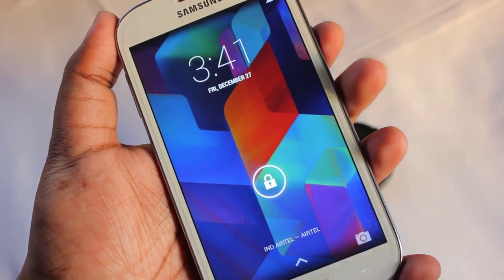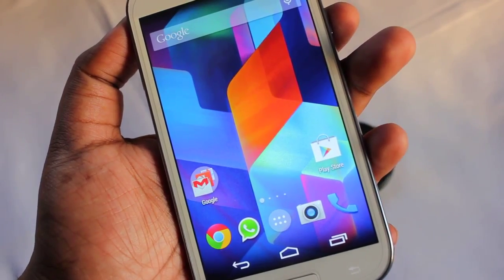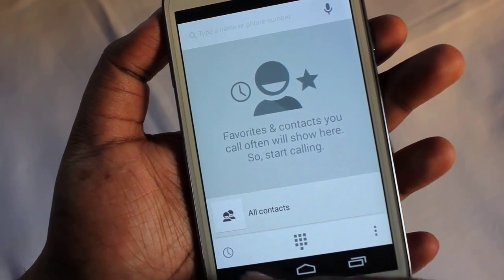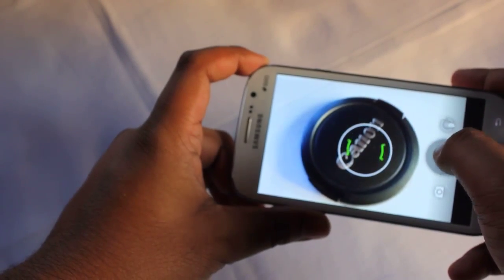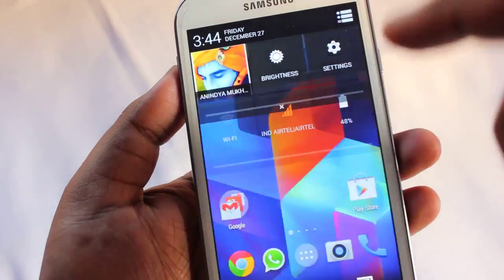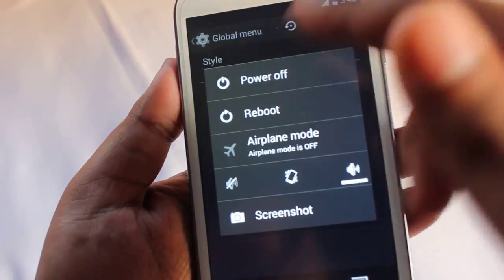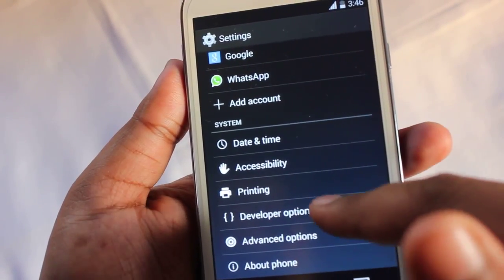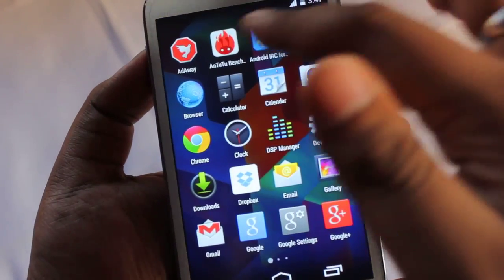SlimKat Rom on Galaxy Grand i9082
The rom came with nova launcher by default but after flashing pa gapps it changes to nexus 5 launcher.

- Anindya